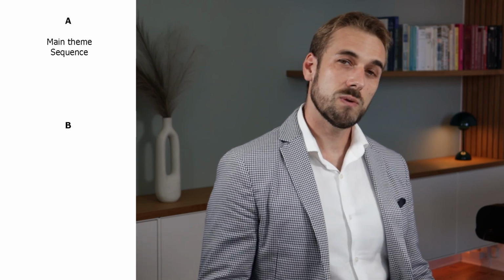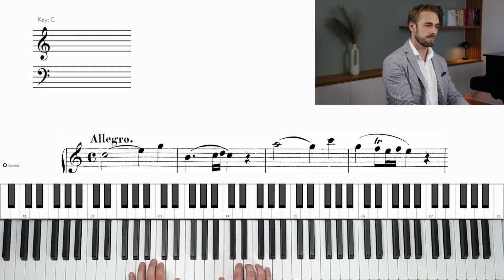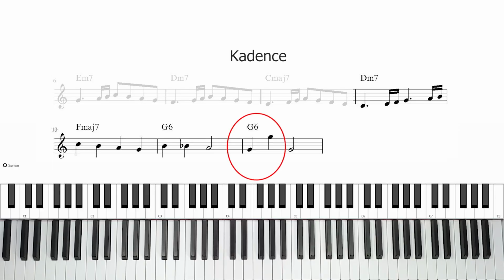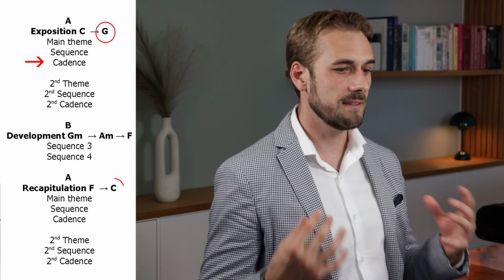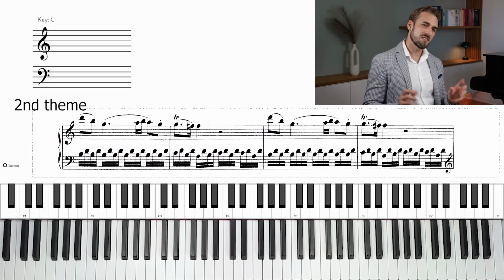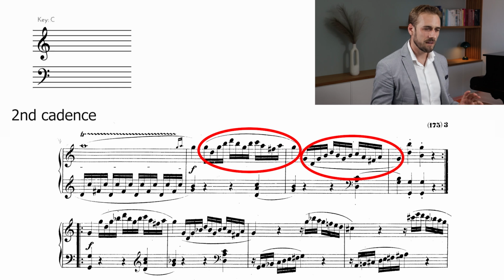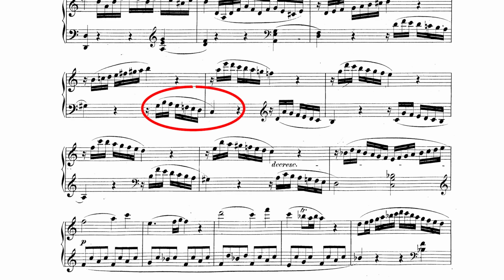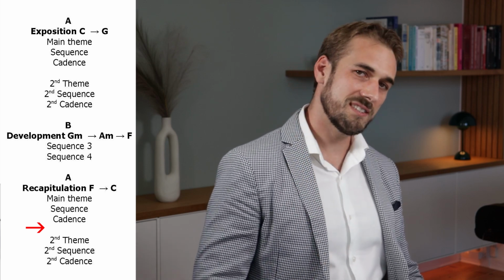How to compose like Mozart (...in your own style)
A step-by-step guide to compose a sonata in your own style inspired by Sonanta Facile in C-major by Mozart.

00:00 - Introduction
01:00 - Exposition (Main Theme)
02:19 - Exposition (Sequence)
03:25 - Exposition (Cadence)
05:01 - Exposition (2nd Theme)
05:26 - Exposition (2nd Sequence)
06:00 - Exposition (2nd Cadence)
07:20 - Development (Sequence 3)
07:58 - Development (Sequence 4)
08:18 - Recapitulation